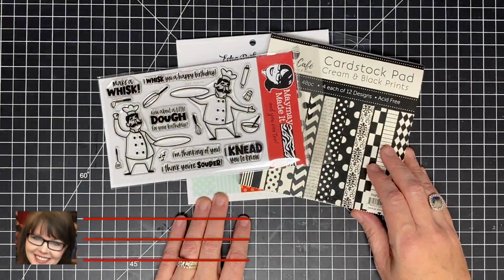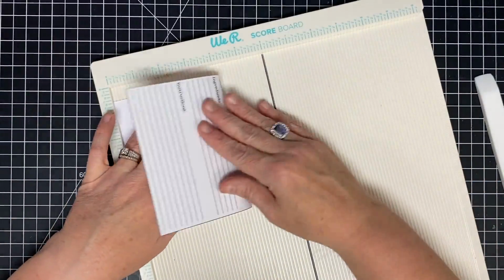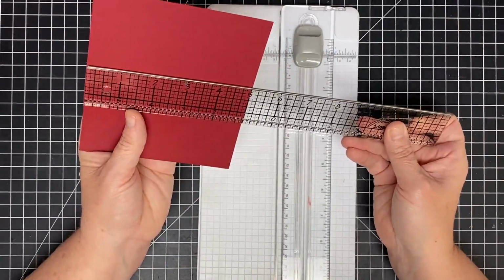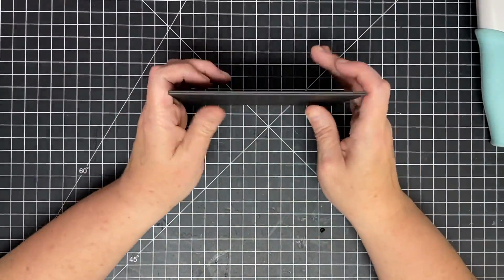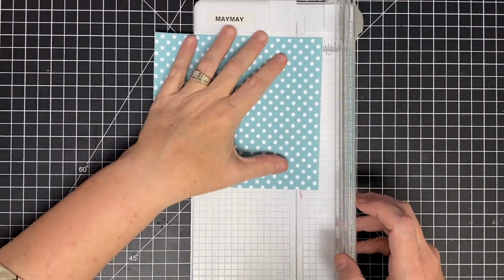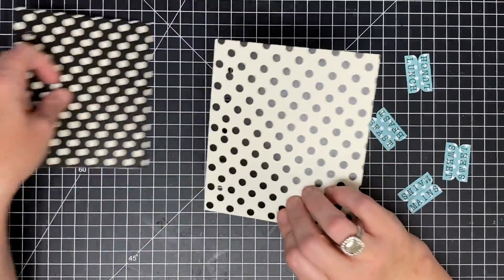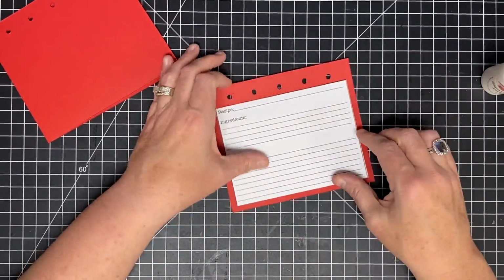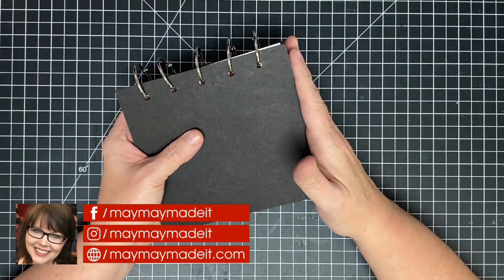Handy Little Recipe Book | Free PDF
*Check out the blog post for a list of supplies used, measurements and Free PDF